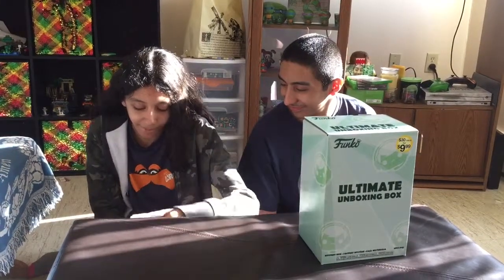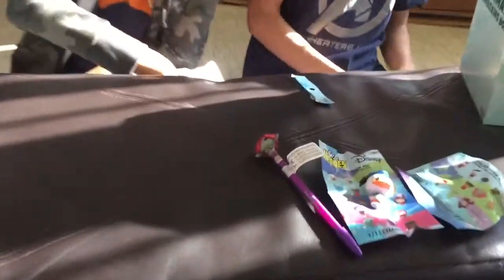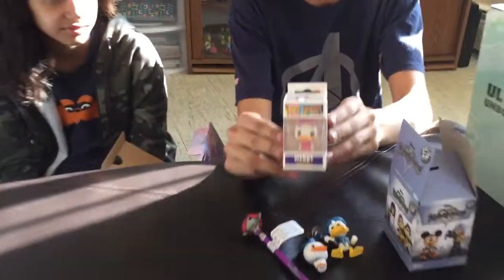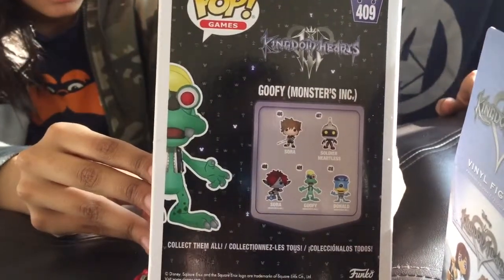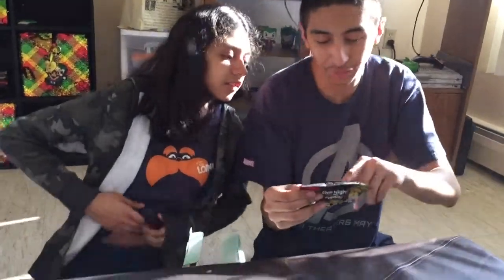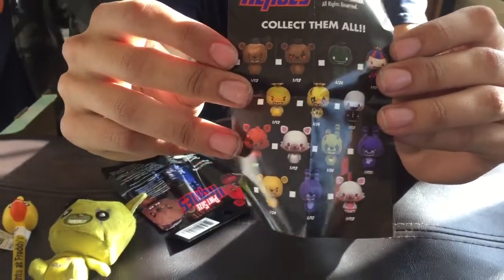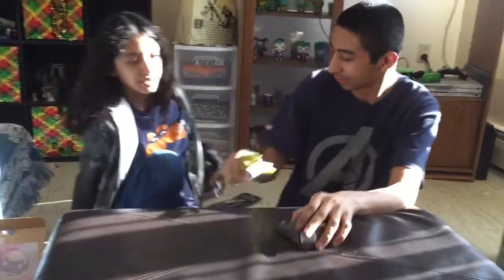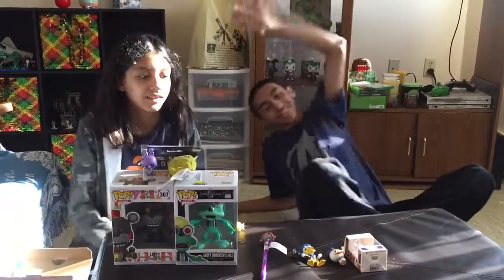GameStop Ultimate Unboxing Box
Crisanta and Junior Unboxing 2 GameStop Ultimate Unboxing Boxes, one pink and one green. We have opened two green before, be sure to check out hose videos if you haven’t already.